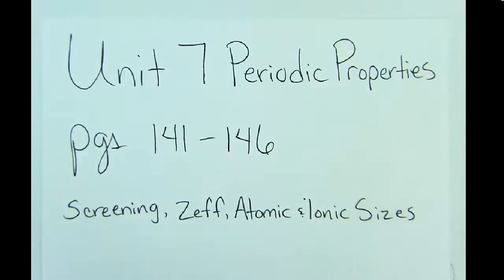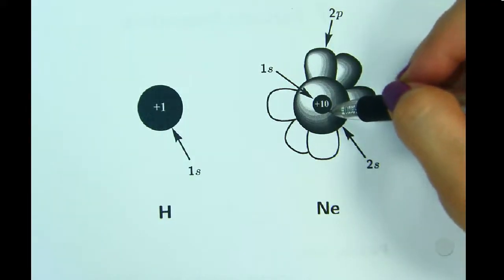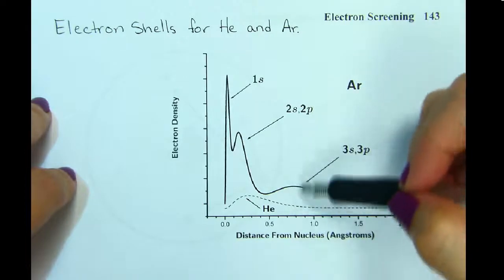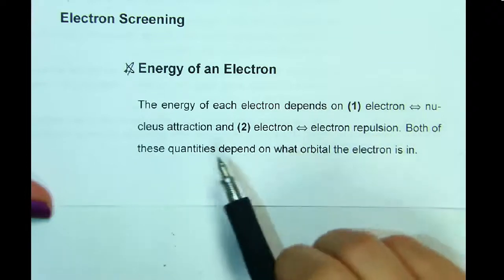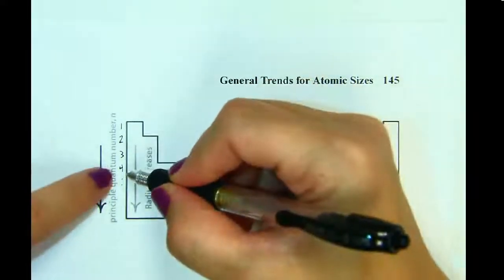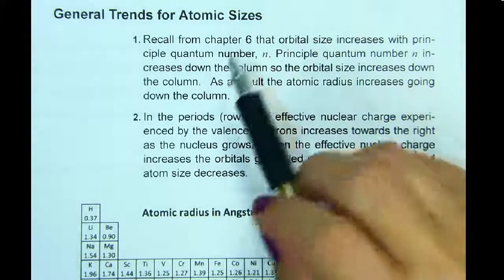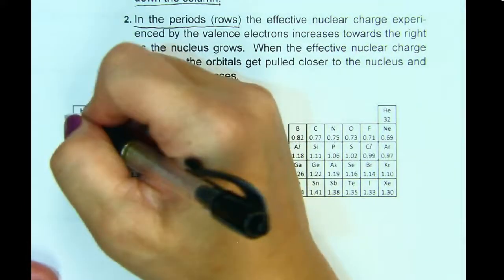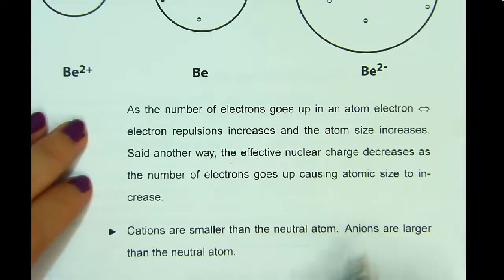Unit 7 pgs 141-146 Screening, Zeff, Radii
Screening, Zeff, Radii pgs 141-146